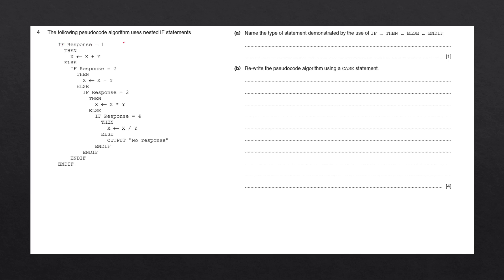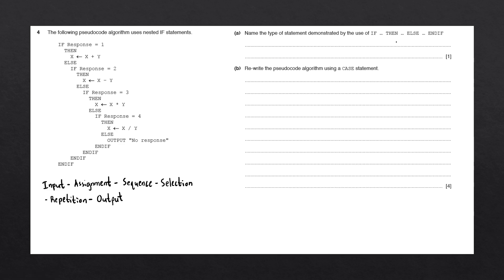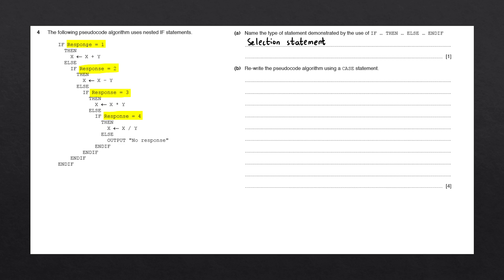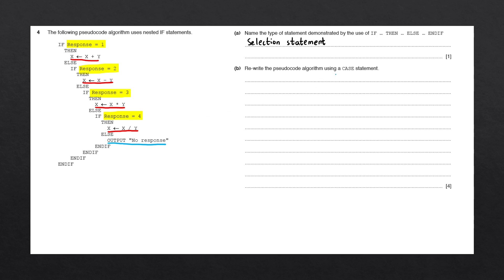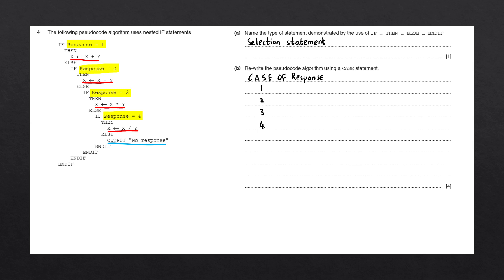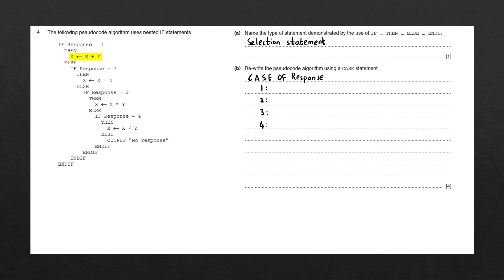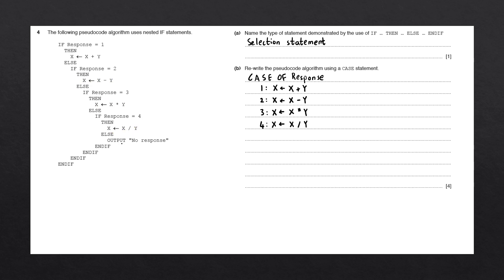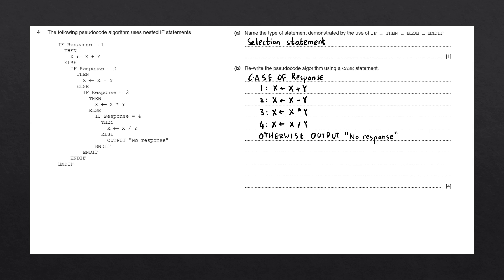Pseudocode CASE statements | IGCSE Computer Science Past Paper Solution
Converting nested IF statements to a single CASE statement in pseudocode.

Past paper information:
► Question 4